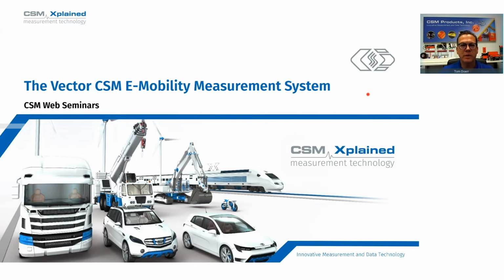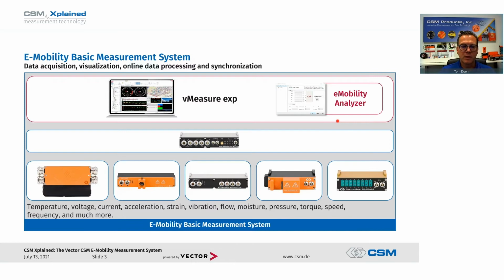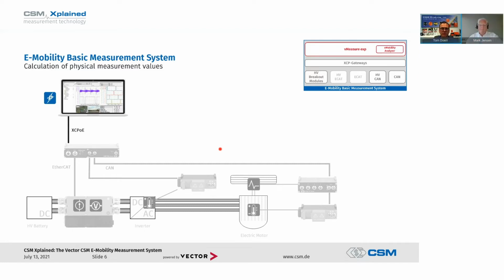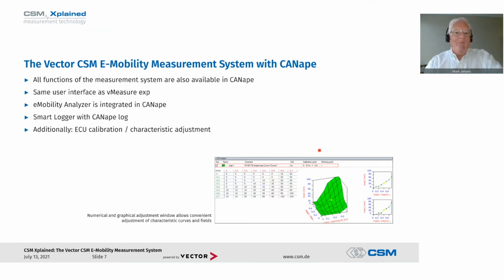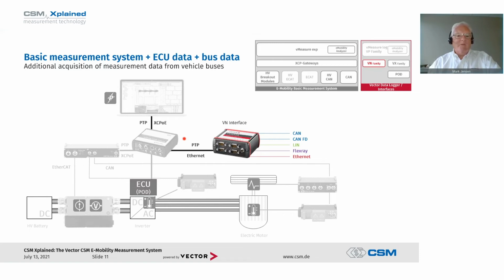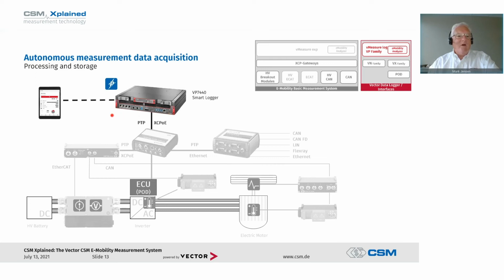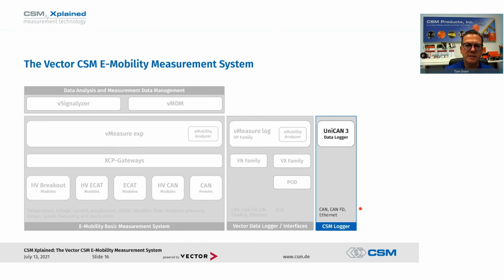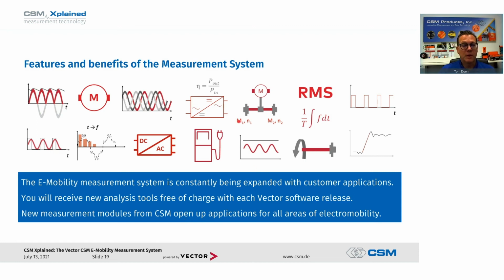CSM Xplained - The Vector CSM E-Mobility Measurement System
For the comprehensive analysis and testing of electric vehicles, physical parameters from numerous sources (HV and low-voltage environment) must be acquired and analyzed. A precise evaluation of the data is only possible through the synchronous acquisition of the data. In addition, the design of such a measurement system should be conceivably simple and precisely tailored to the measurement task.

- How can various physical parameters (such as acceleration, strain, flow, humidity, and many more) measured with fast or slow signals and HV-safe or conventional?
- How can measurement data from additional sources, such as vehicle buses and ECUs, be integrated?
- How can the synchronicity of the measurements be ensured?
- What does an ideal measurement system for measurements on the test bench and in road tests look like?